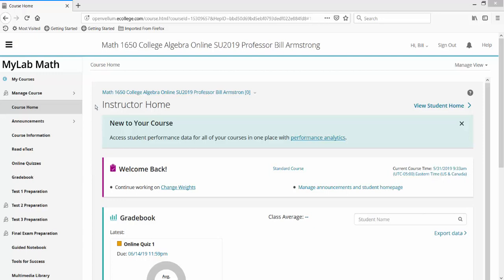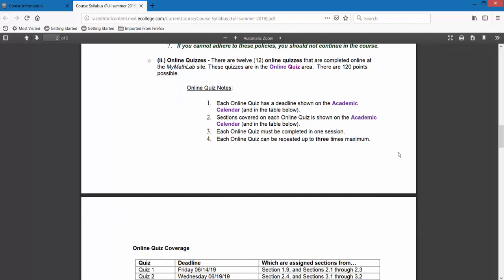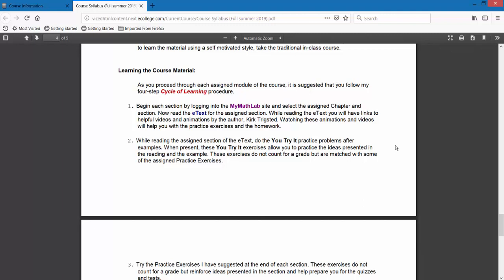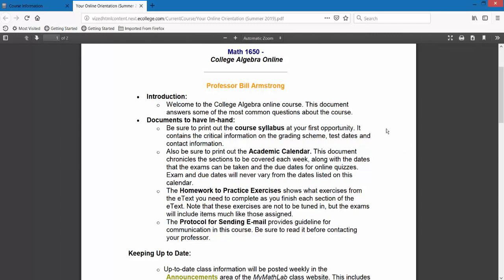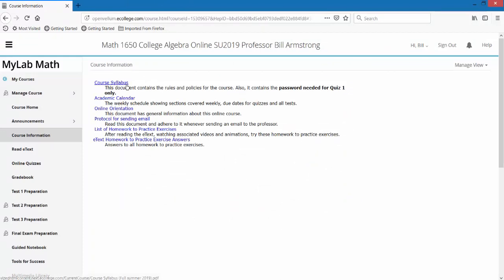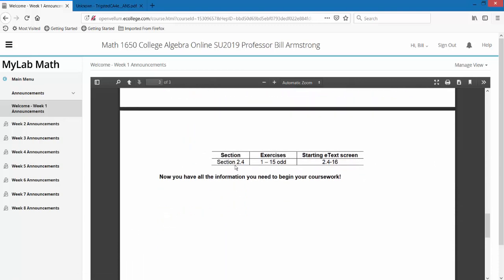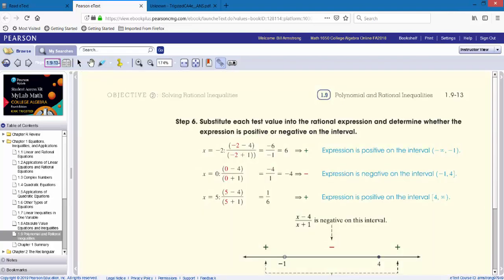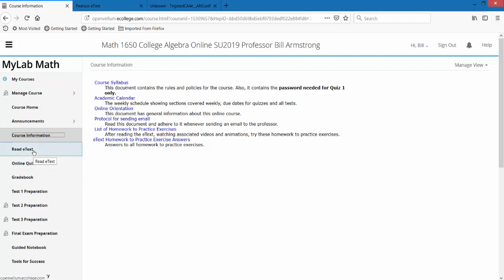Math 1650MML Summer 2019